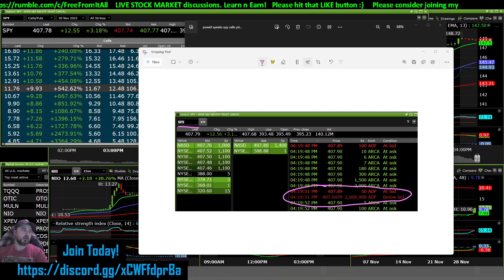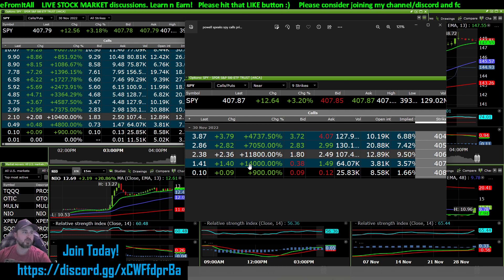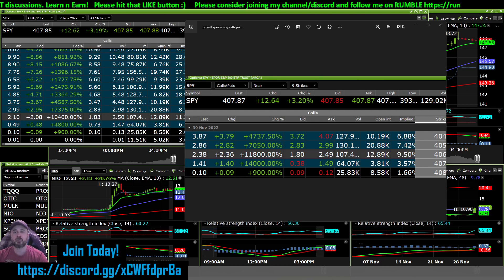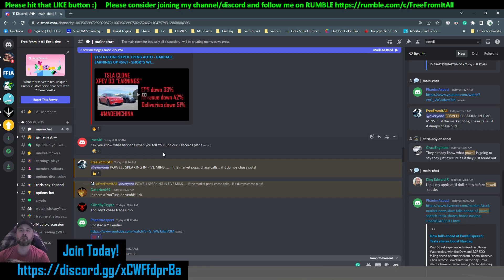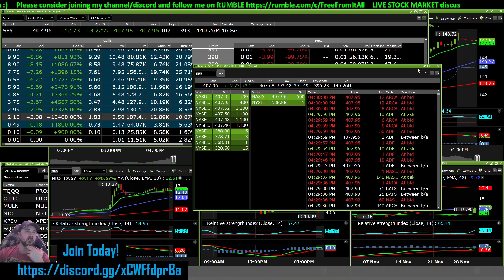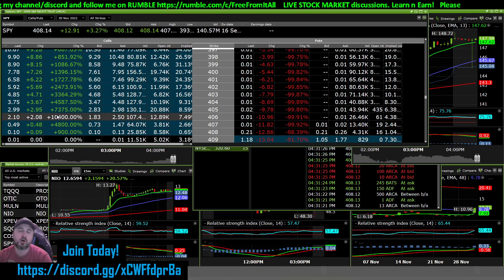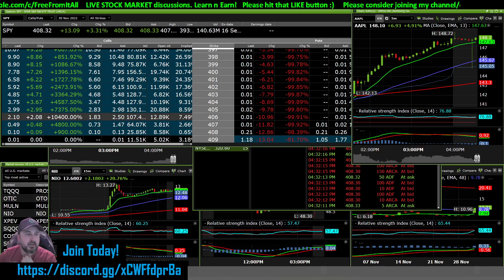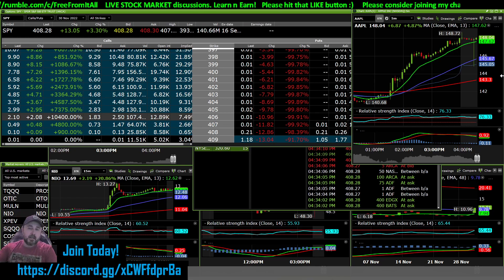TODAY - 1K INTO 140 THOUSAND DOLLARS - LIFE CHANGING MONEY 10k into 1.4MILLION. THE POWER OF OPTIONS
Direct links to my plans; (choosing one of these memberships gives you access to discord)

Other Links;
RUMBLE;

Questrade Referral ID (Q pass key)
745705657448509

Shoutout to my members; THANKS! Much appreciated!